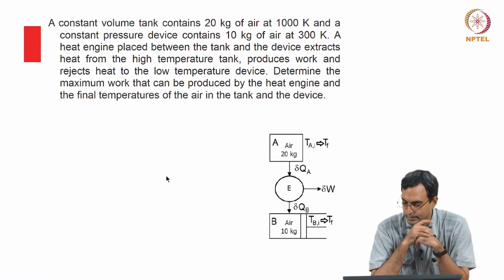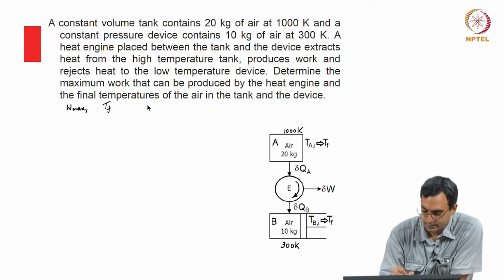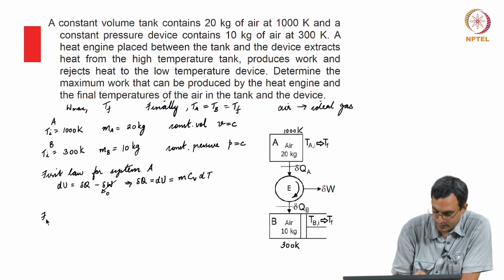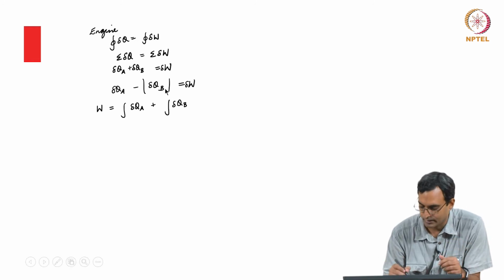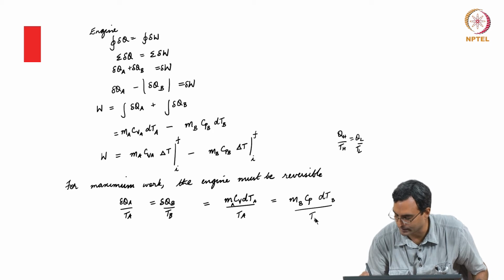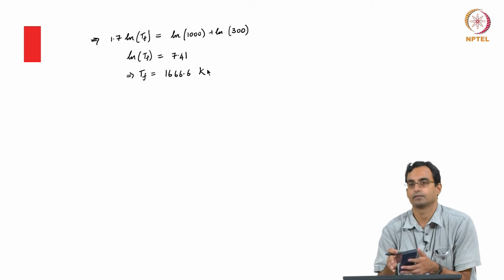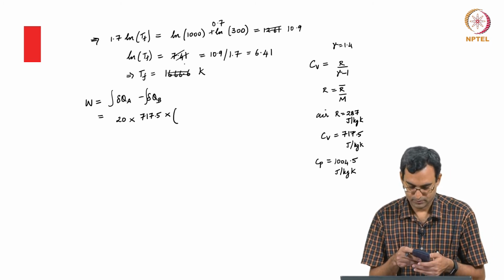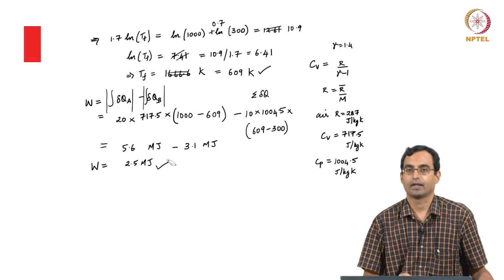Tutorial problem (1 number)